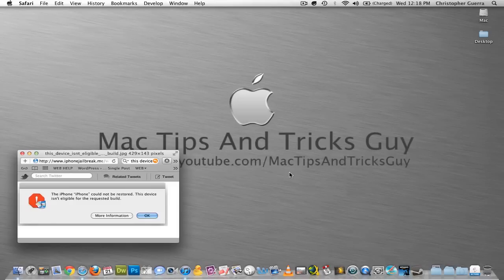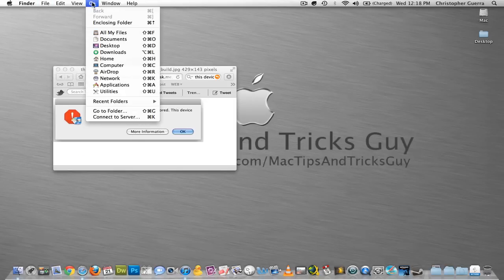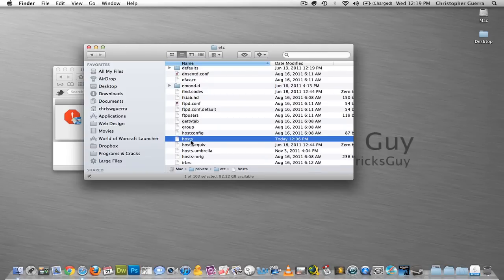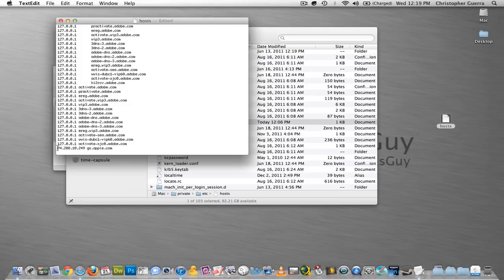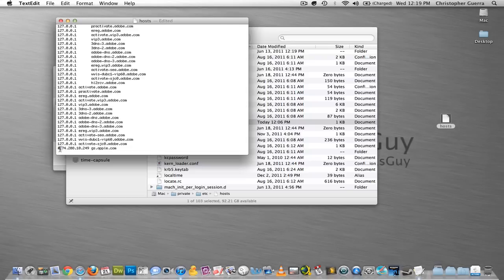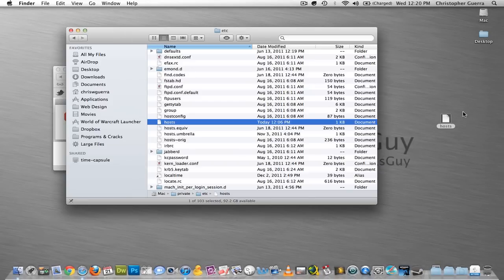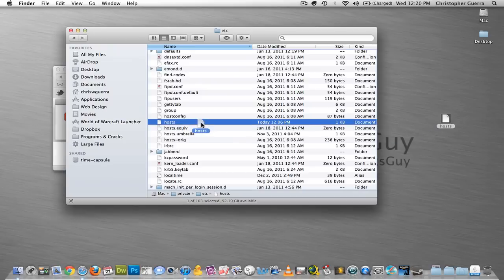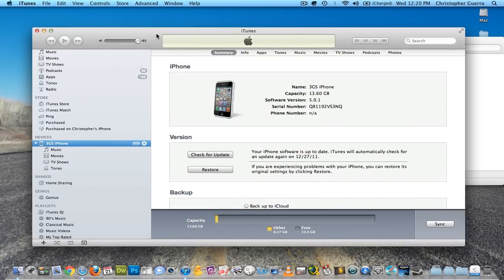Itunes Error - Device Isn't Eligible For The Requested Build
Fix iTunes Error "This Device Isn't Eligible For The Requested Build!

If you delete your hosts file completely then please look